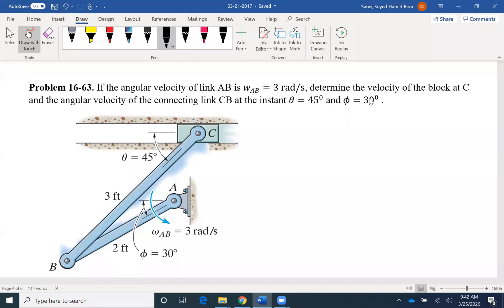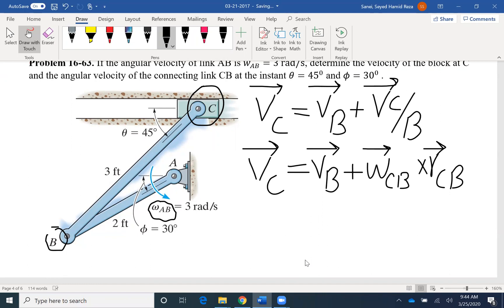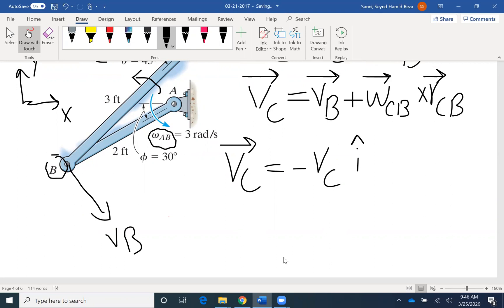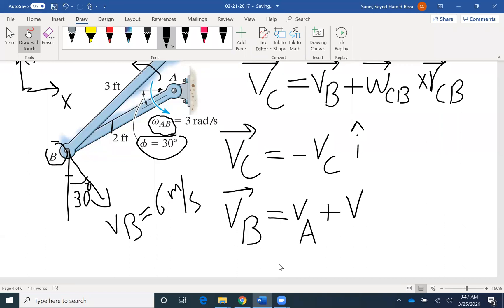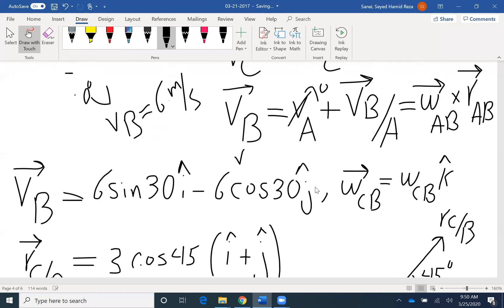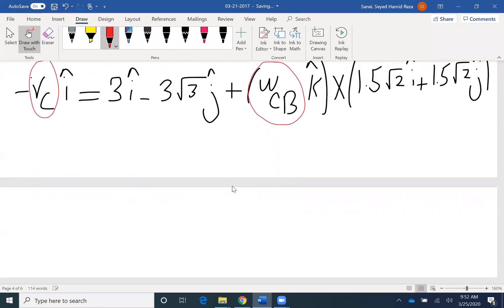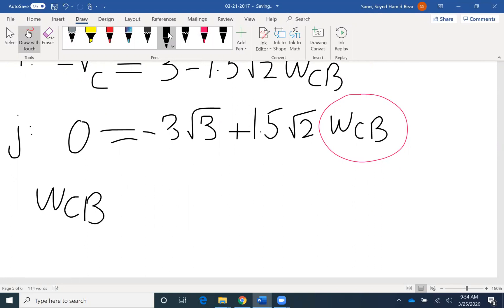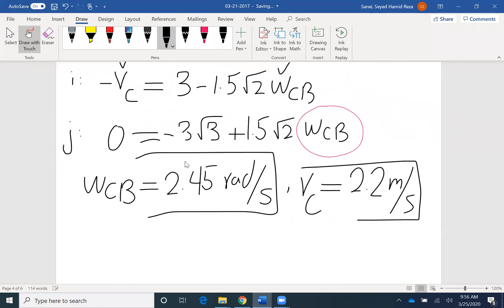Dynamics Example for Relative Velocity of a Rigid Body (Problem 16-63)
Relative Velocity of a Rigid Body Example. Finding the angular velocity based on relative velocity equations and finding the relative velocity of a block.